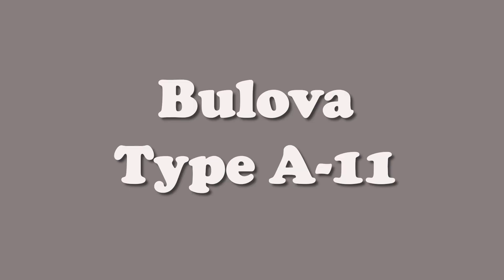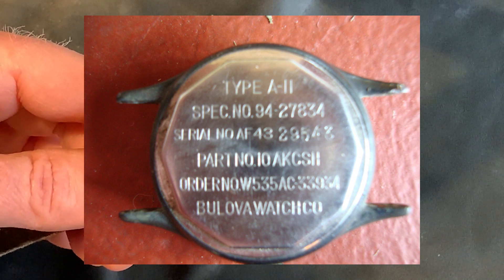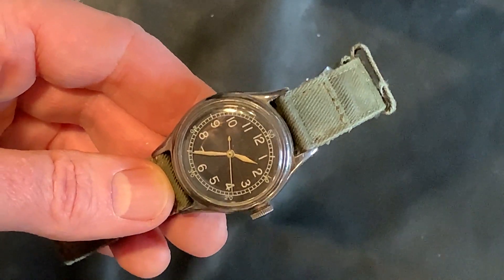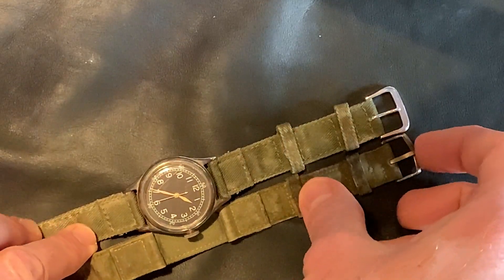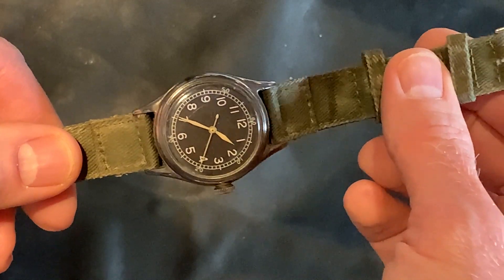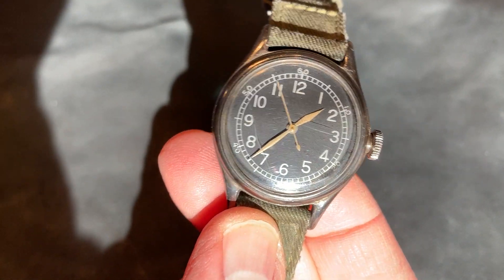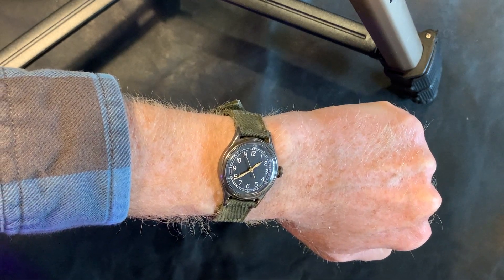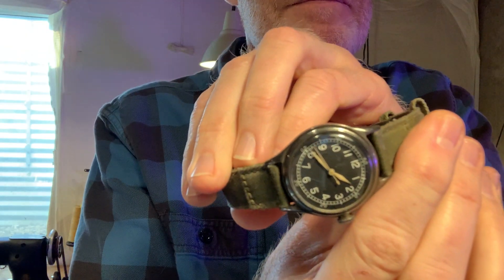A 1943 Bulova A-11 Watch from WWII on Derek Does.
Derek shows you his 1943 Bulova A-11 Watch from WWII.  Learn about it's history and features on Derek Does.